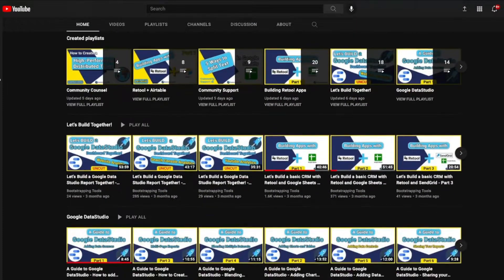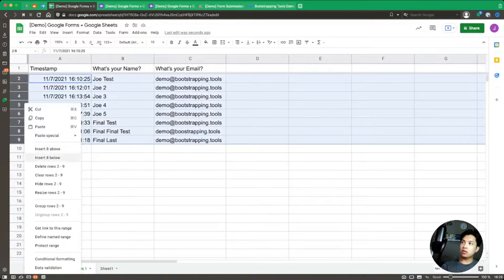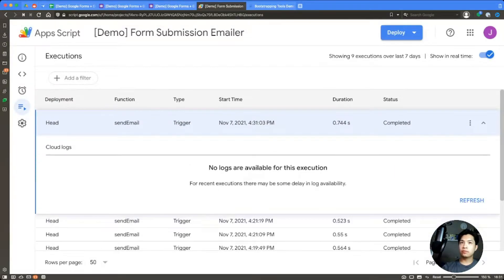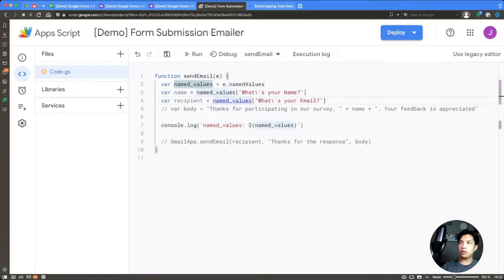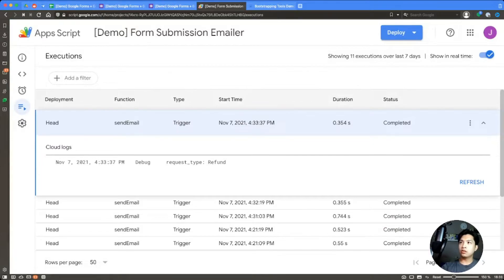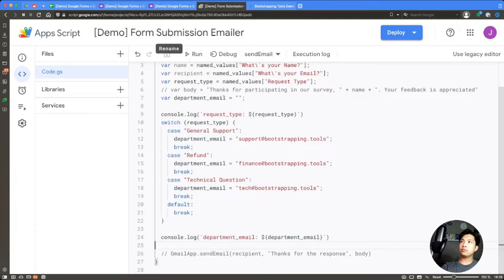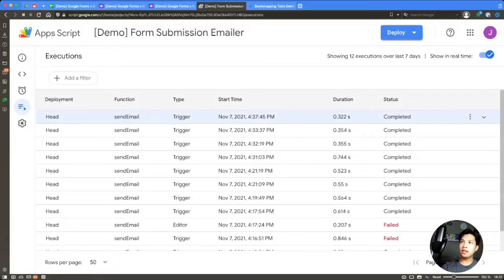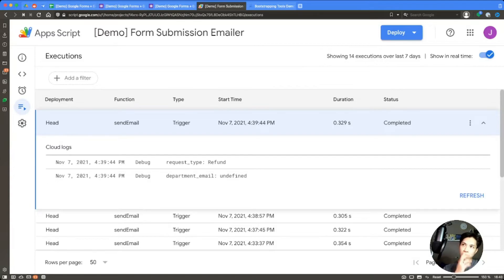Routing Emails Based on the User's Input on Google Forms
Get fancy with your triggered emails in Google Forms by creating custom email routing based on what people are selecting in their Google Form responses. Super easy to use, you can set it up in under 20 minutes (probably even faster if you avoid the mistake I did in this video by not realizing that the response value wasn't a string type at first 🥲)

▶︎Video Chapters◀︎
0:00 - Intro
0:50 - Topic
4:36 - Writing our script
7:00 - Using a switch() statement
13:07 - Don't forget to FORCE the value into a string type
15:01 - Customize the body of the emails
15:58 - Wrap up